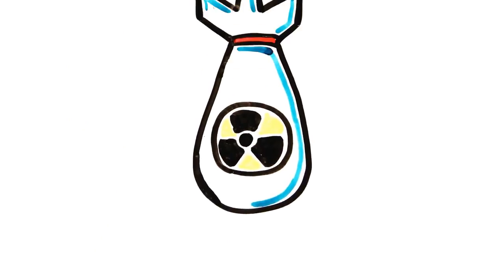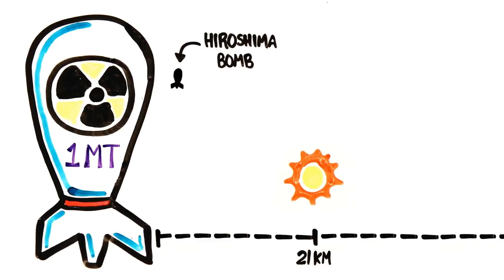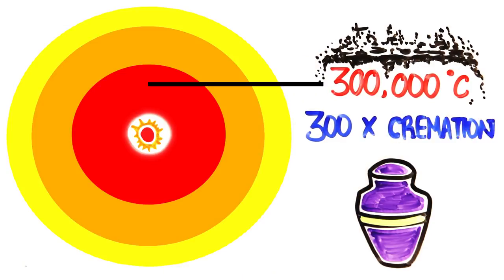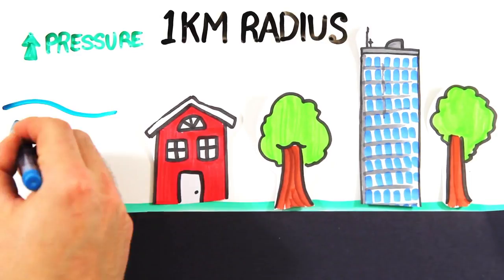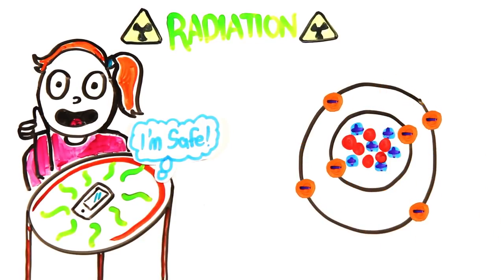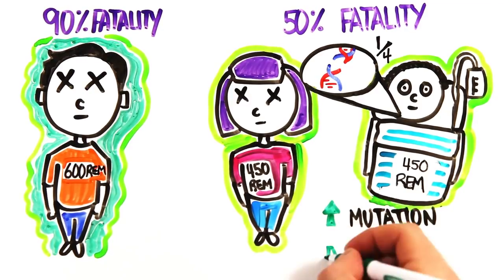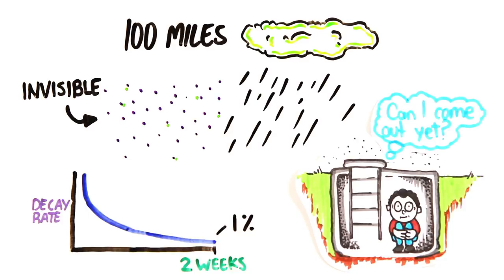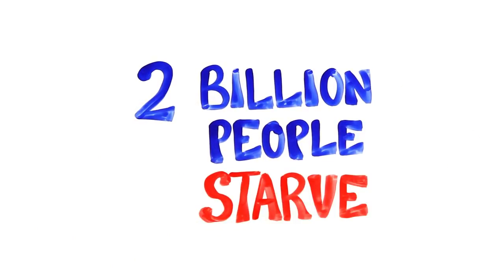What If We Have A Nuclear War? - science Tv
What would happen if a nuclear weapon was dropped near you?

Created by: Mitchell Moffit and Gregory Brown
Written by: Rachel Salt, Greg Brown and Mitchell Moffit
Illustrated: by: Max Simmons
Edited by: Sel Ghebrehiwot

Instagram and Twitter: @whalewatchmeplz and @mitchellmoffit

Vine: Search "AsapSCIENCE" on vine!

SNAPCHAT US 'whalewatchmeplz' and 'pixelmitch'

Created by Mitchell Moffit (twitter @mitchellmoffit) and Gregory Brown (twitter @whalewatchmeplz).

ASAPSCIENCE INC.
Toronto, ON, M5S2S6

Further Reading---

How To Survive A Nuclear Explosion

COMPUTER MODELS SHOW WHAT EXACTLY WOULD HAPPEN TO EARTH AFTER A NUCLEAR WAR

The Effects Of Nuclear War

The true scale of nuclear weapons will give you serious anxiety

The Biggest Bomb In the History of the World

'Small' Nuclear War Could Trigger Catastrophic Cooling

Hiroshima, Nagasaki & the First Atomic Bombs
Multidecadal global cooling and unprecedented ozone loss following a regional nuclear conflict
How Do Nuclear Weapons Work? - science Tv